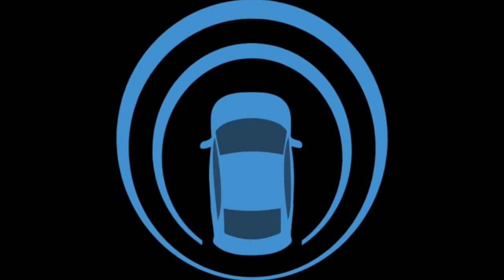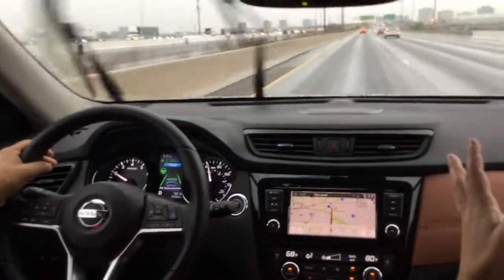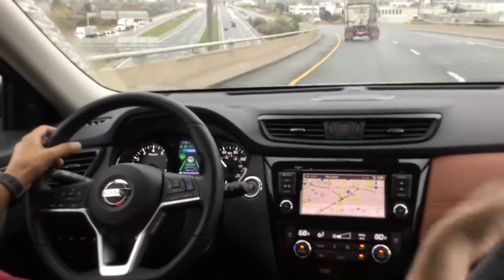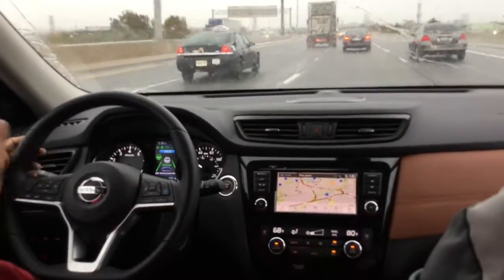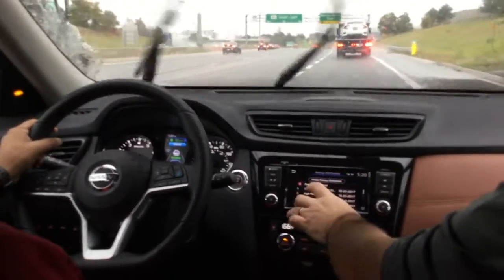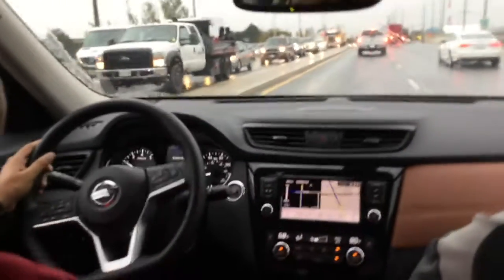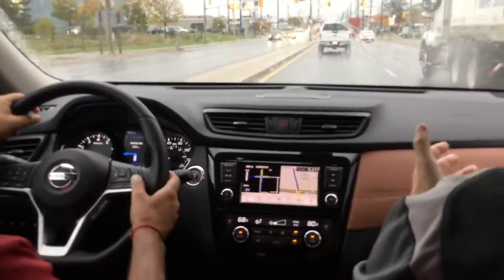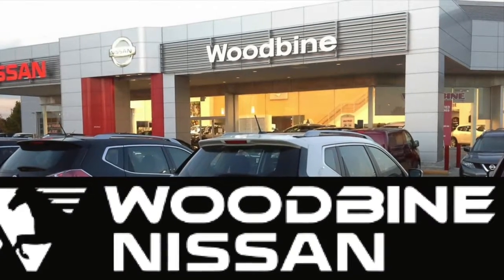Learning to Use ProPILOT Assist at Woodbine Nissan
We take the new 2018 Nissan Rogue SL Platinum trim with ProPILOT Assist out on the road as part of the dealership's staff training. Come along and see how it operates.